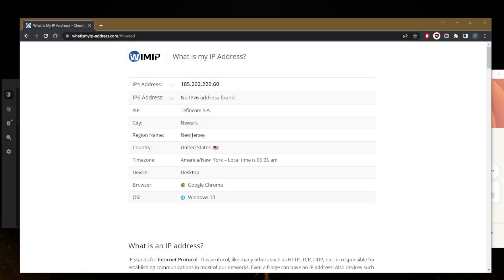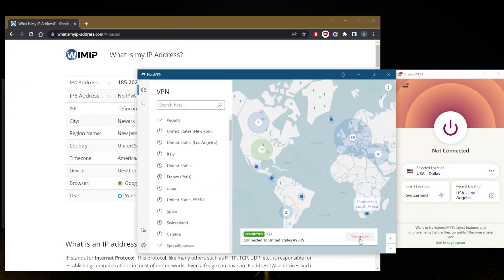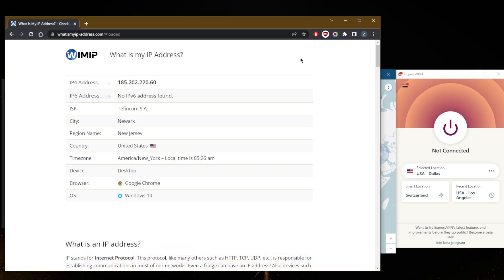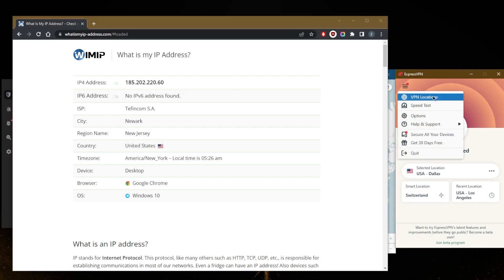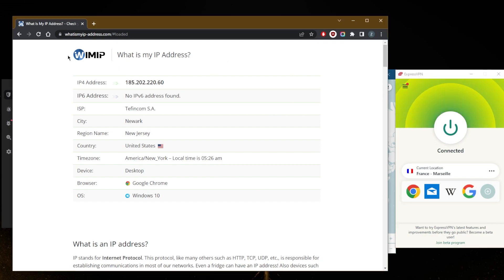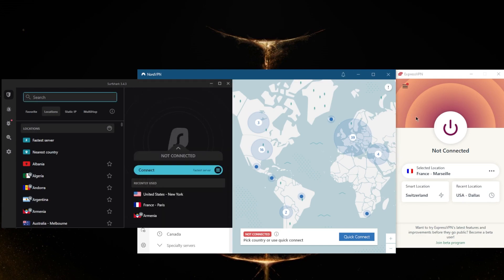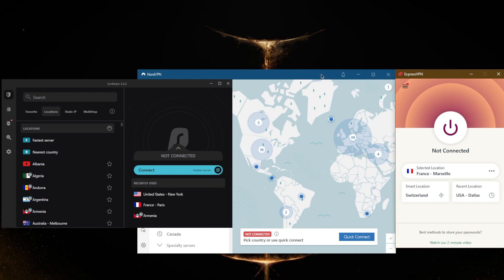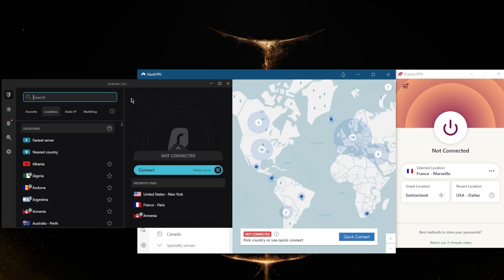Hiding my IP with a vpn tutorial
Here's how you can easily hide you IP address with a VPN. These are the best VPNs for privacy, performance, and security.

How's it going everybody? Welcome back. Today I'm going to show you guys the best VPN to hide your IP address. And of course, using this method, it'll take you only a few seconds to hide your IP address. So as you can tell here, it says that I am in New Jersey. And that's because I'm connected to the US server with the United States here in Nord VPN. By the way, if you guys are interested in any of these VPNs, you'll find links to pricing discounts in the description down below, as well as full reviews, the top three VPNs video, if you'd like to learn more about these VPN is privacy policy, speed streaming, torrenting capabilities as well as security features. So of course, there are plenty of reasons to hide your IP address. And I'm pretty sure you have your own reasons to hide your IP address, whether you're trying to just secure your device on public Wi Fi, protect your IP address, while torrenting, or you just want to access streaming services that may not be available to you. So let's say you know, I want to connect to some European country, right, and I want to use a European IP address, in this case to hide my real IP address. Let's just go I don't know, let's just go with France, for example. And all you need to do to double check that you are connected to the correct region is just use any IP checker hit refresh. And now I am in France, as far as my internet is concerned. So all these VPNs are pretty reliable. With regards to hiding your IP address, they have 256 bit AES encryption, and they are super reliable with regards to protecting your information. They all have independently audited, no locks policies, and they have plenty of features and servers. So if you're looking for, let's say, a very privacy and anonymity, focused VPN, but super easy to use and compatible, especially with routers, go with ExpressVPN, if you're looking for something that's a little bit cheaper, has more servers and is more focused on performance and a variety of features. At offer right here, go with Nord VPN for looking for the cheapest possible VPN that gets the job done. Go with Surf shark, it also allows you to secure an unlimited number of devices just a single subscription. So it's a very budget friendly option for people, especially people that are new to VPN. All right, so that'll be it for this video. Have a wonderful day.

Hope you enjoyed my Hiding my IP with a vpn tutorial Video.